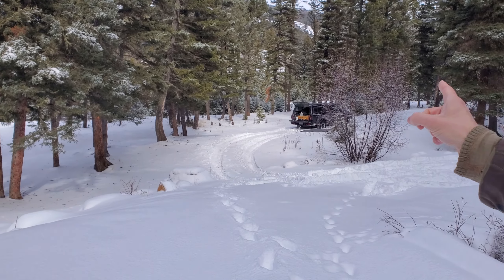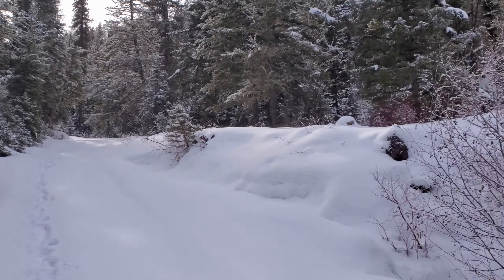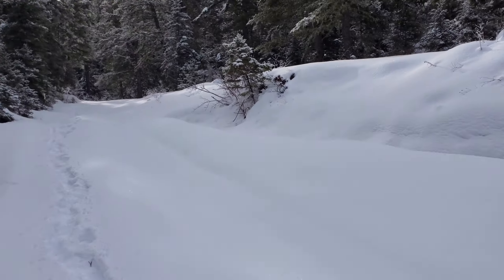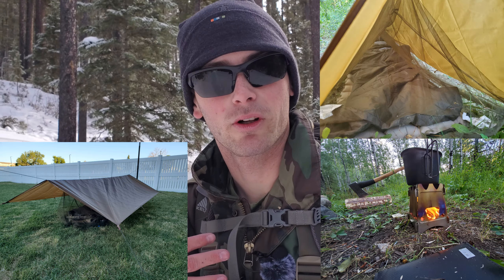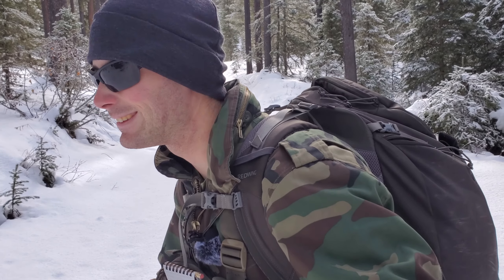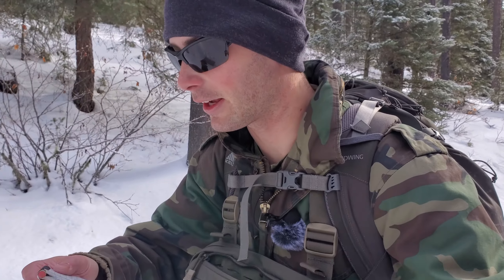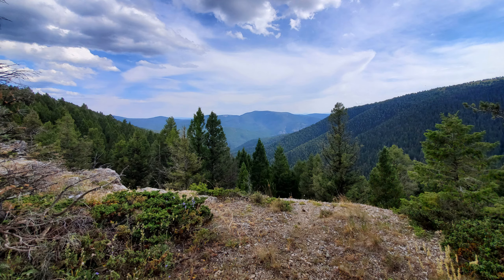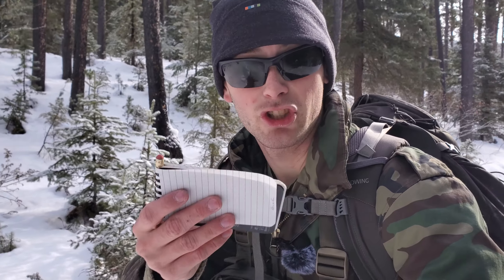Tagged! 5 tips for beginner wild campers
5 tips for new wild campers.